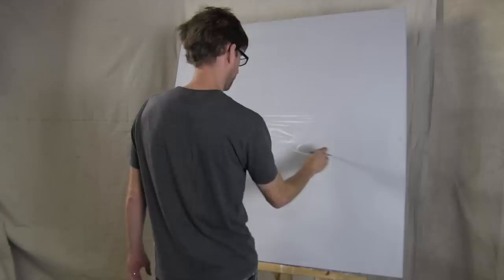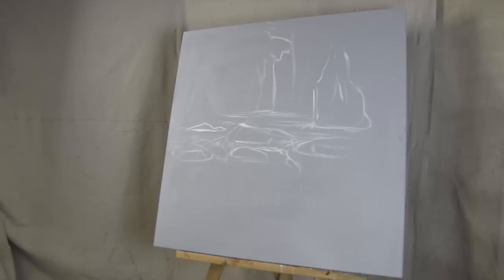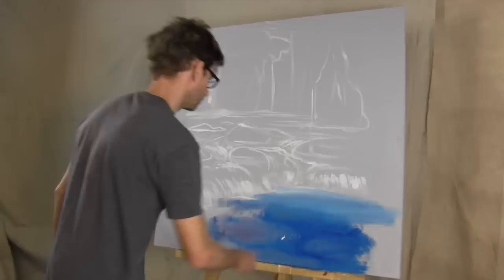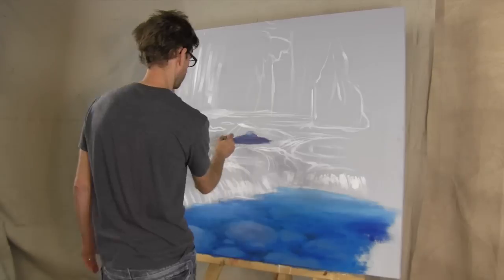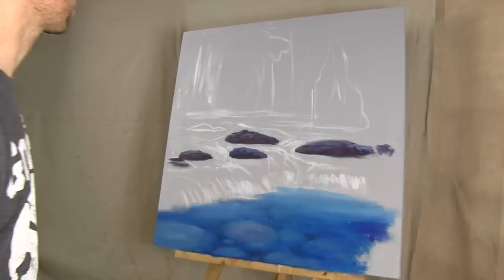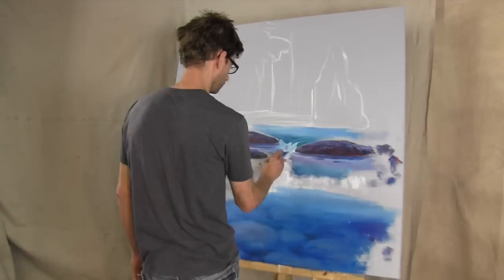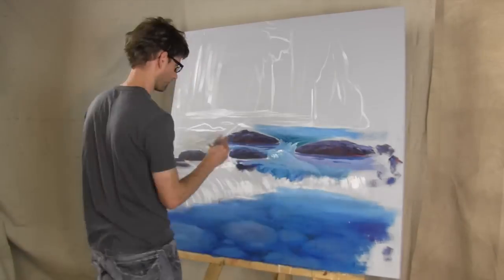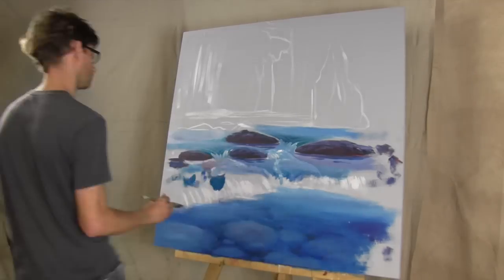Painting Flowing Water, Backgrounds, & Butterflies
Mural Joe talks about what he learned while painting flowing water, moving around rocks and splashing into pools. He discusses backgrounds, and how he chooses colors for a butterfly.